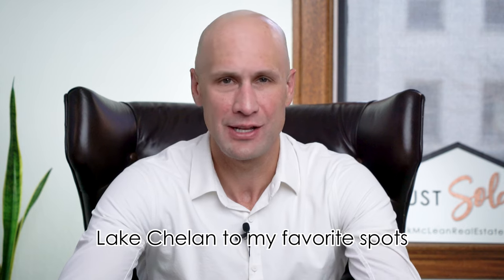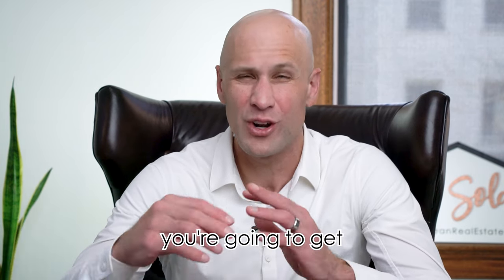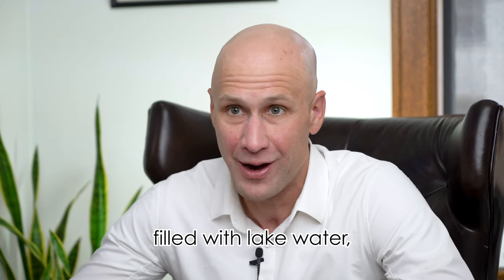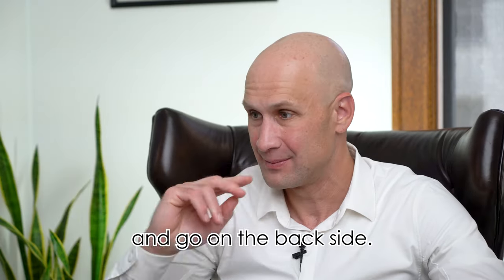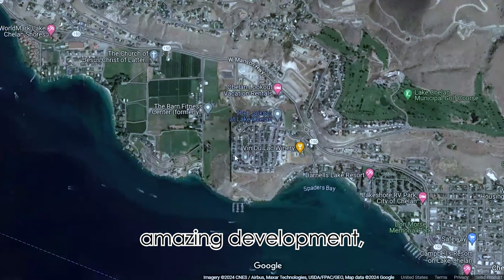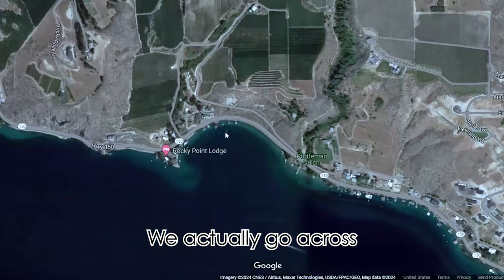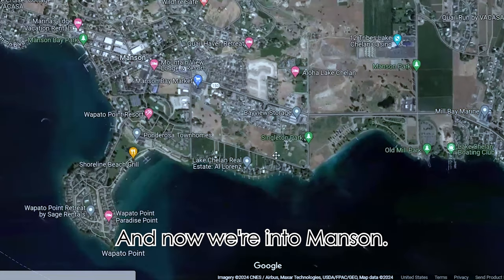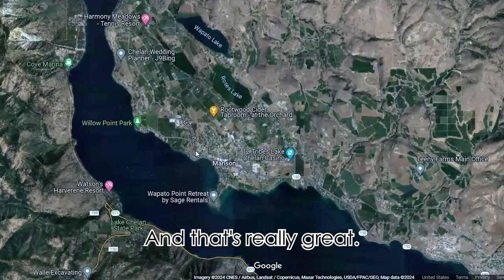Ultimate Chelan Land Buyers Guide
Unlocking Chelan's Hidden Gems: Where to Build Your Dream Home! 🏡
Explore with us as we unveil the best-kept secrets and prime locations for buying land in picturesque Chelan, Washington.

From lakeside retreats to mountain vistas, discover the insider's guide to finding your perfect slice of paradise in one of the Pacific Northwest's most coveted destinations.
Join us for an exclusive tour and uncover the possibilities that await you in Chelan!